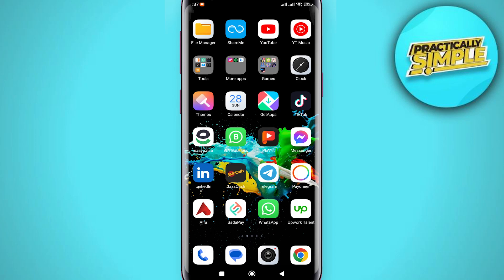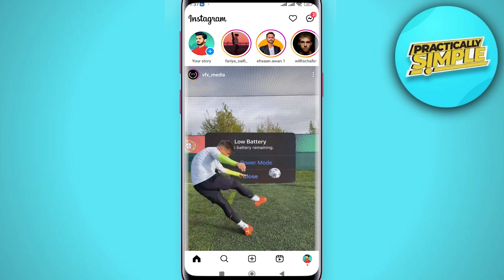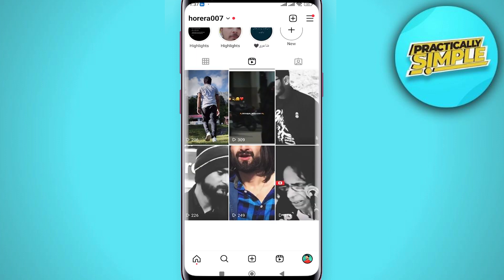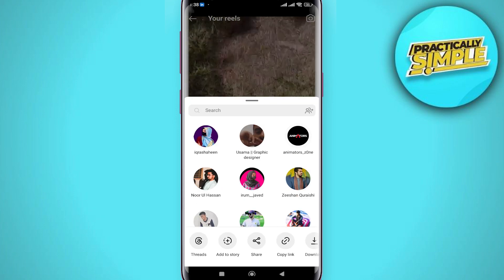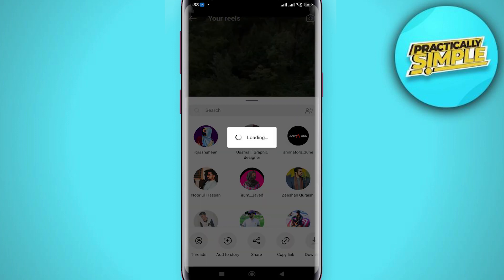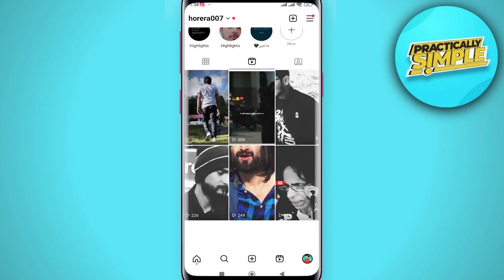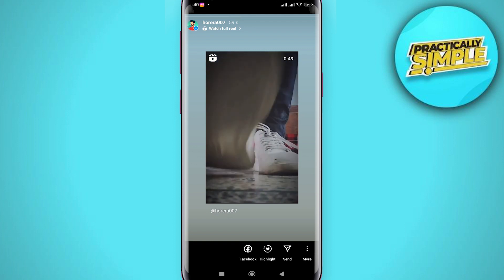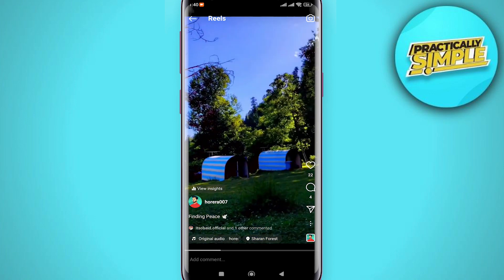How To Add Full Reel On Instagram Story - 2024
If you want to Find How To Add Full Reel On Instagram Story but don't know how to do it, then this tutorial is for you!

In this tutorial, I'm going to show you How To Add Full Reel On Instagram Story.